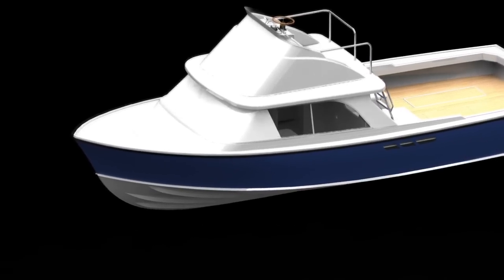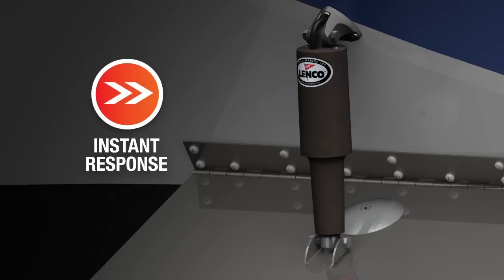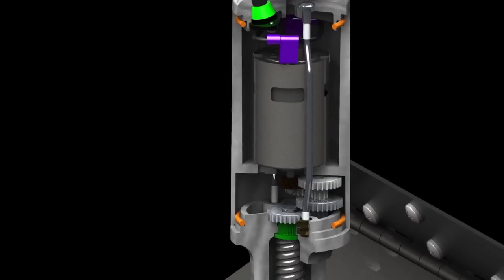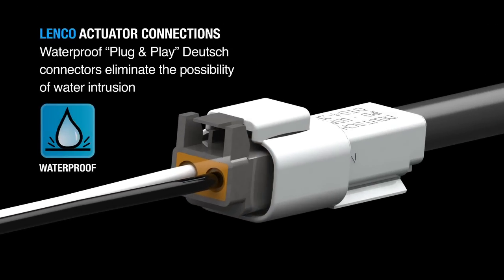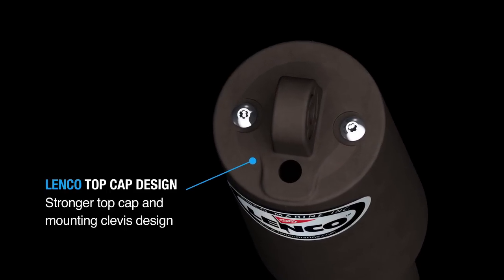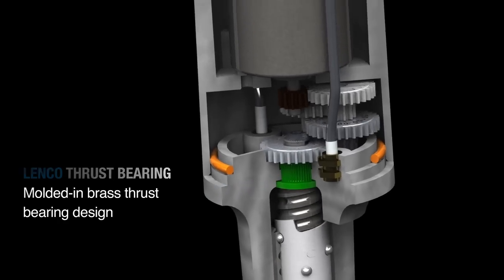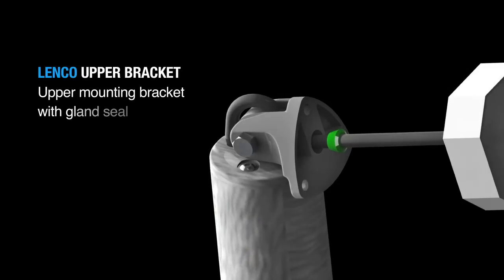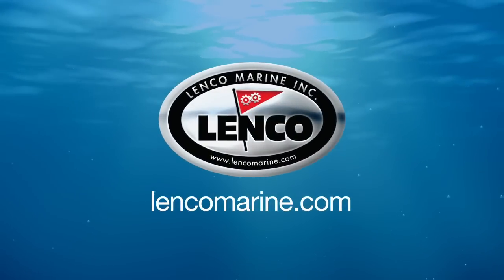Lenco Electric Actuator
The Lenco electric actuator is the signature product of our company. We have hand built in excess of 1 million actuators since 1986. Our actuators undergo extensive design and testing to ensure we continue to meet the increasing and challenging demands of the marine industry. Our instant response feature is why Lenco Trim Tabs have become the number one choice for boaters around the world. Lenco makes it simple to convert your slow hydraulic system to Lenco's instant response electric actuators without having to change out your entire system.